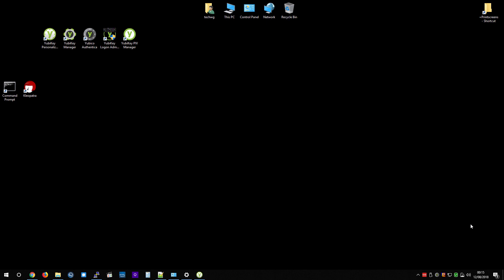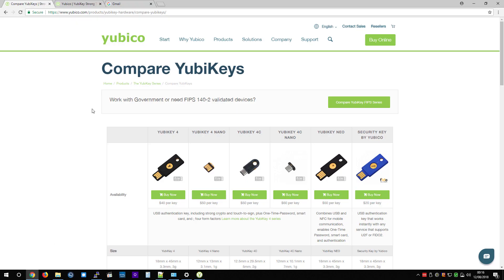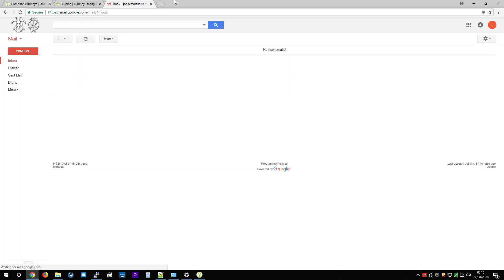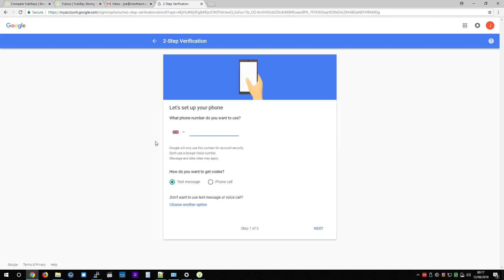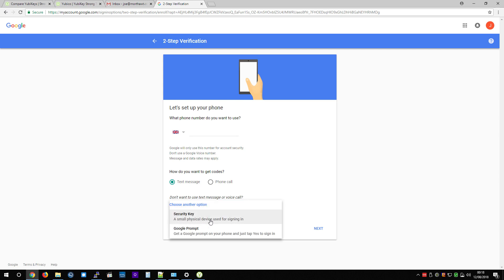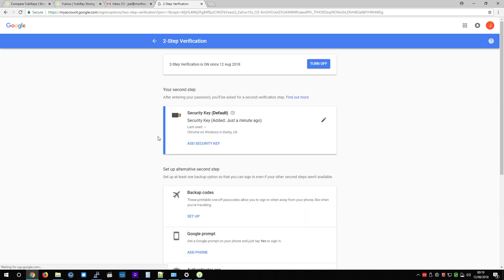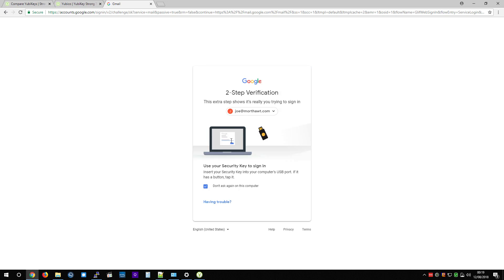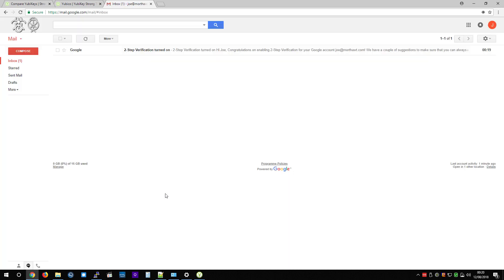2) YubiKey ~ Easily using U2F 2-Factor Authentication in Gmail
In this video, I show you how to set up and use the universal 2nd factor ( U2F ) on gmail. This adds very very strong two factor authentication that is also very easy to use.

Not a lot of sites use U2F at present, but as time goes on more sites will accept it because of the high security, easy to use nature of this technology.